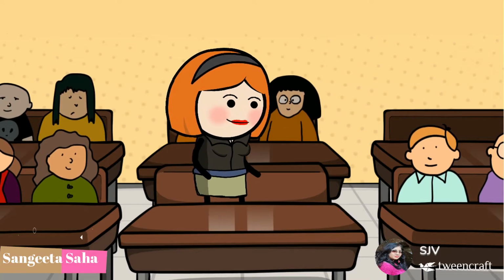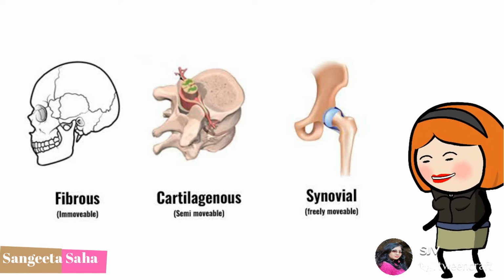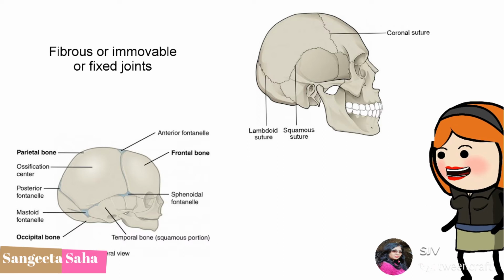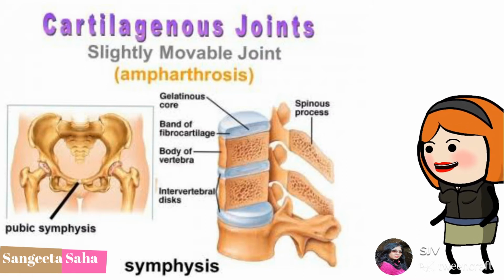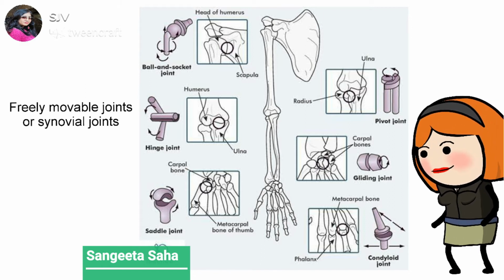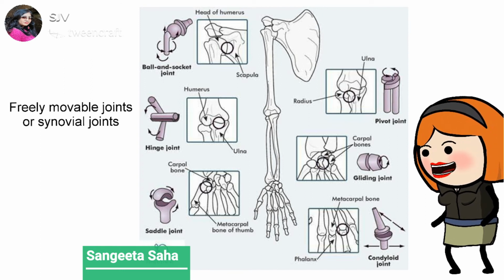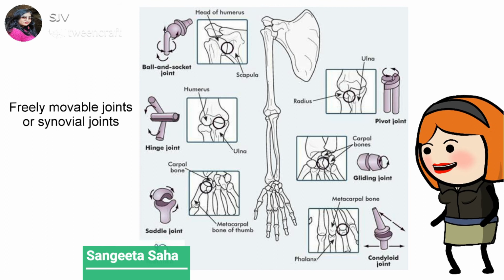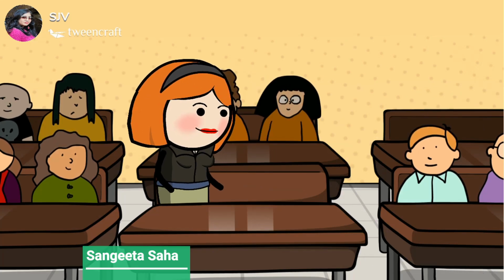Joints & the types of joints